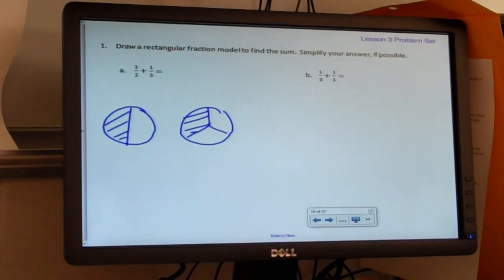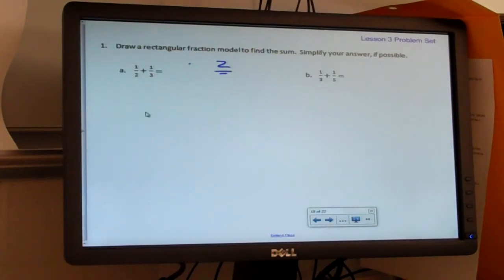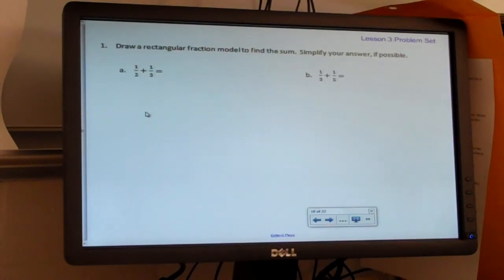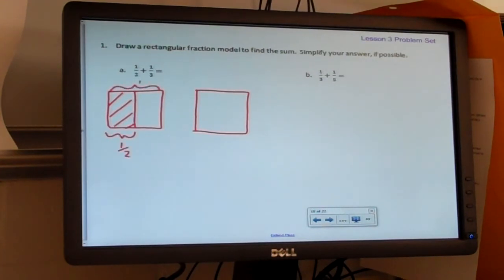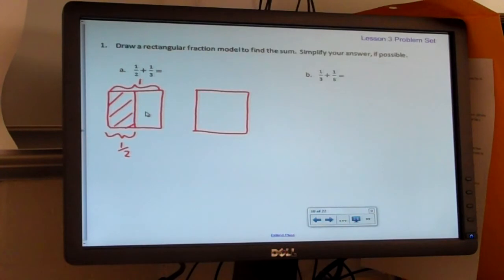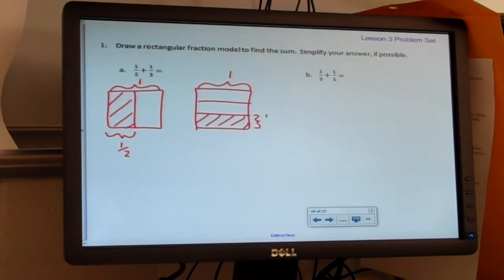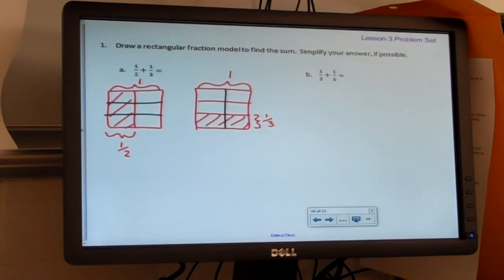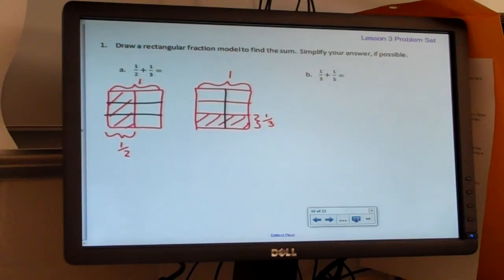Addition fraction model